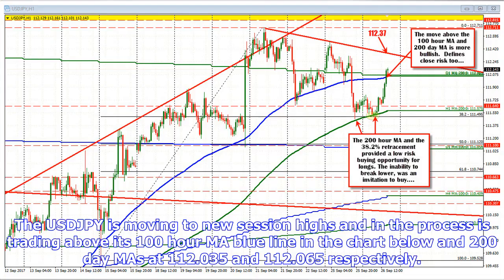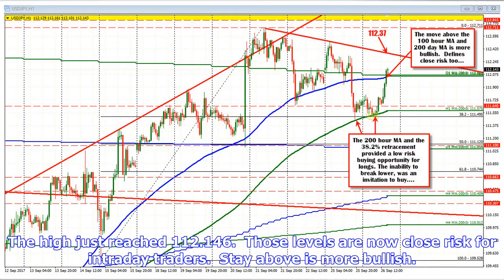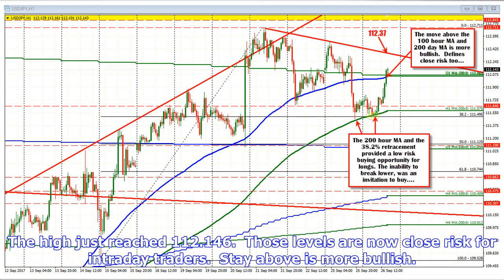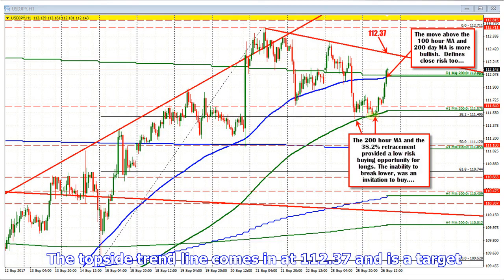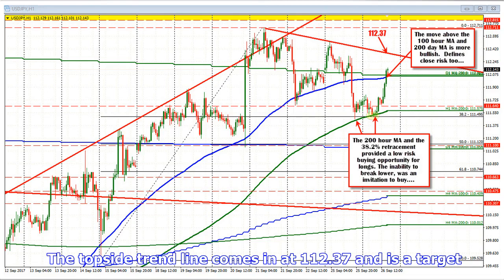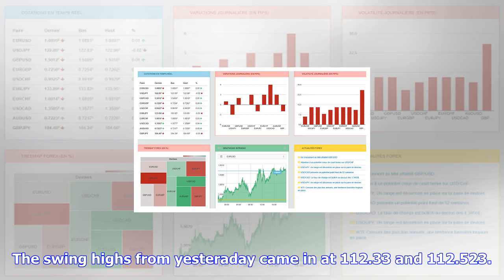Breaking News | Forex technical analysis: usdjpy trades above 100 hour ma/200 day ma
Forex technical analysis: usdjpy trades above 100 hour ma/200 day ma

The USDJPY is moving to new session highs and in the process is trading above its 100 hour MA blue l...